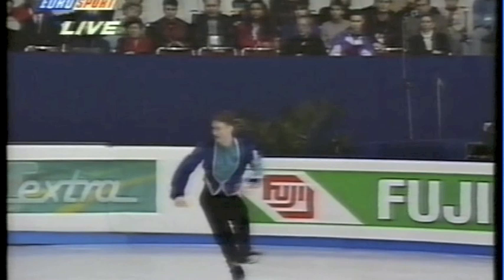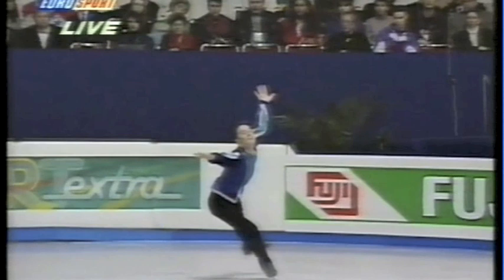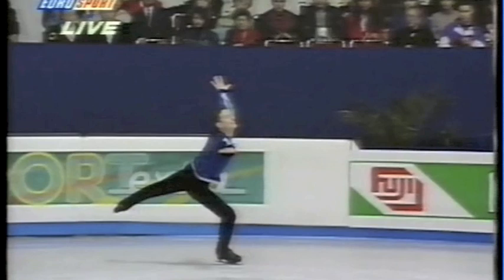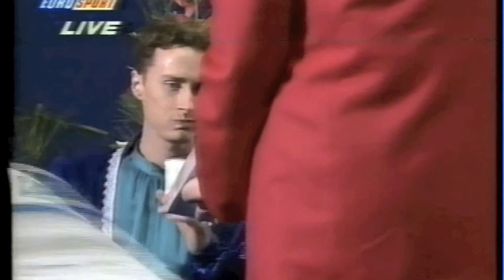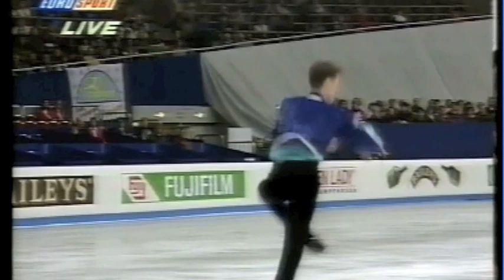Michael Tyllesen, European Championships 1995, Shortprogram